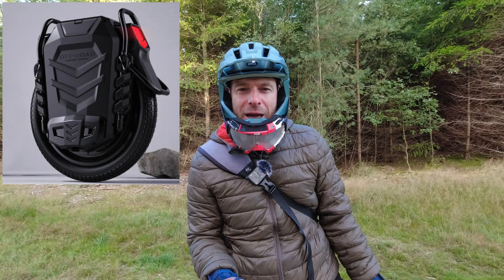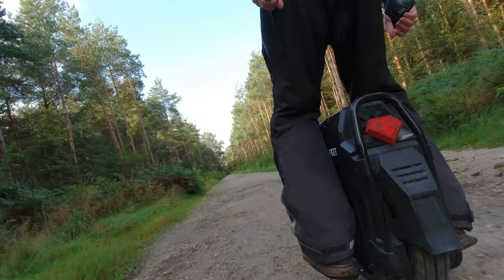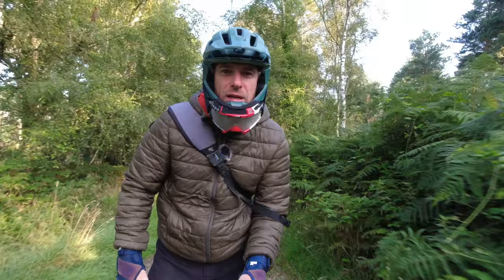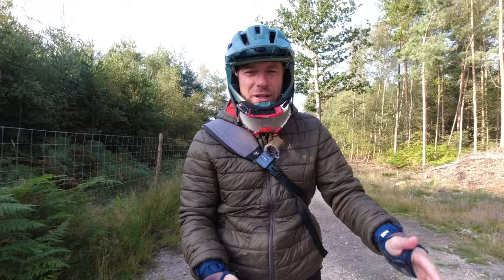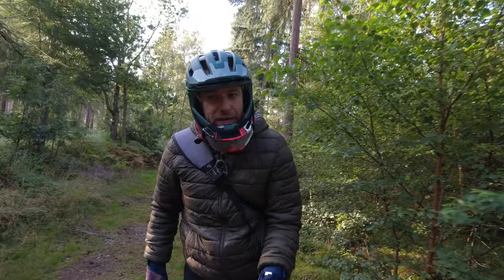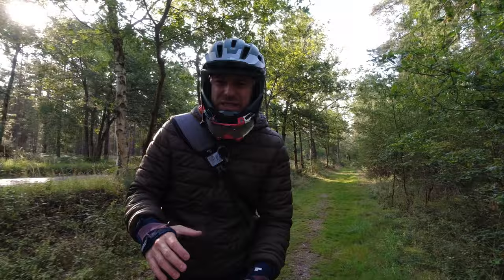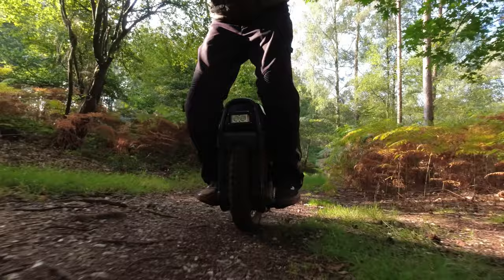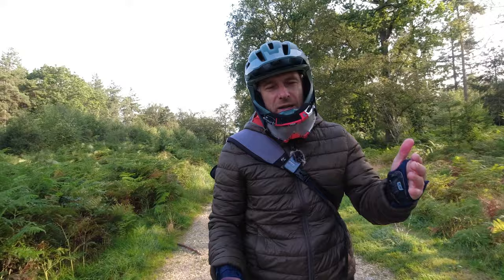Riding the Sherman and talking about the Veteran Abrams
This really helps my channel grow and to get more people involved.

Today I am out on the Veteran Sherman riding some trails and I am also talking about the new Veteran Abrams EUC that we are going to be seeing at dealers some or other time. This video is a bit longer that the other ones but I do hope I cover all the basics of the wheel. We do have a great range of wheel coming down the line. So exciting times ahead.

If you have any further questions please drop them in the comments below and I will try and get back to you.

Kit used:
- Kingsong S18 2020 with new 2021 board
- Veteran Sherman 2020 not latest version
- Bell Super Air R convertible helmet
- DJI Osmo Action 4K
- Insta 360 One X
- Hillbilly Full Finger Gloves (wrist guards)
- Keis V501 dual power heated vest